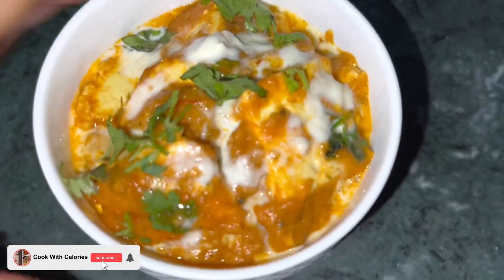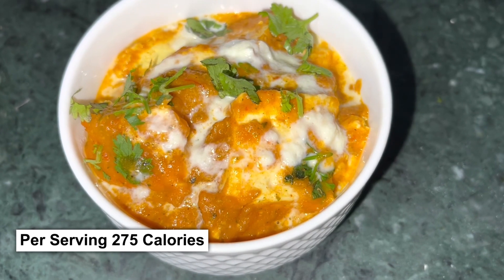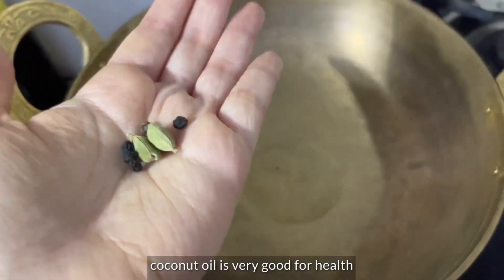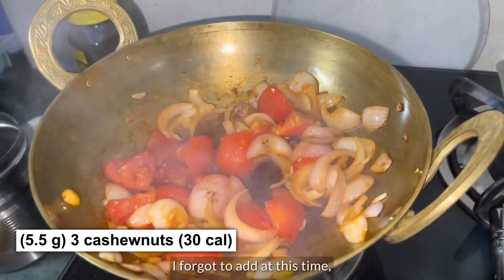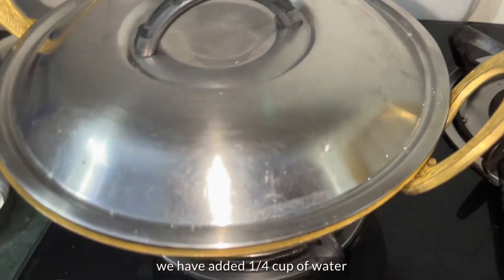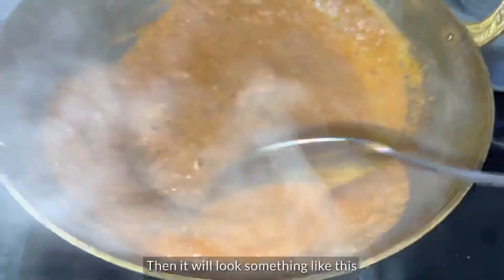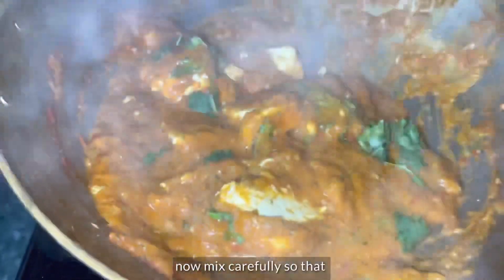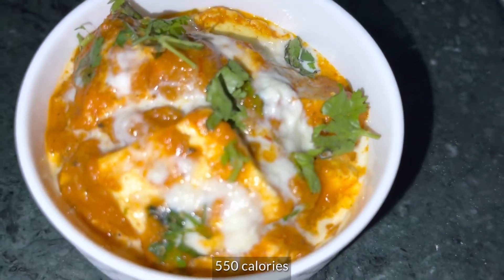Restaurant Style Paneer Lababdar Recipe | Less Oil | Healthy & Tasty Paneer for Weight Loss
Paneer Lababdar Recipe
TOTAL 550 Calories
Serves 2, per serving 275 Calories

100g paneer made from whole cow milk (265 cal) (20g protein)
100g onion (40 cal)
150g tomato (27 cal)
Garlic 10g (15 cal)
Ginger 5g (4 cal)
1/2 tbsp coconut oil (61 cal)
2 tsp ghee (56 cal)
2tsp home made malaai (10g) (30 cal)
5.5 g cashewnuts (30 cal)
1/2 tsp sugar (8 cal)

Dry spices & coriander
(14 cal approx)